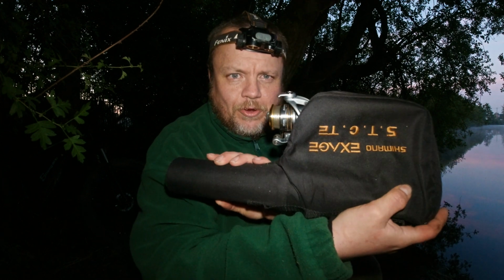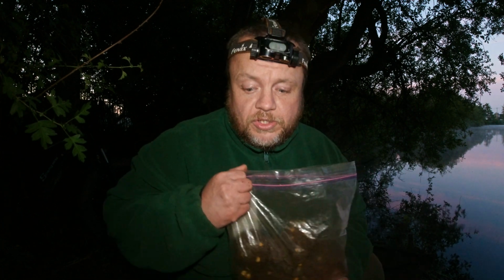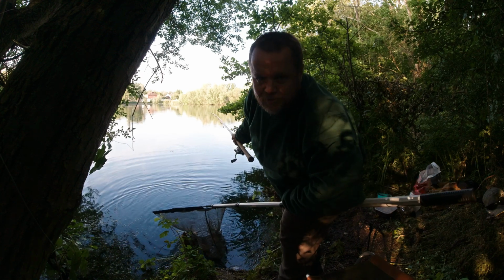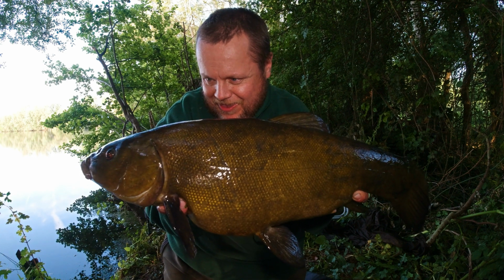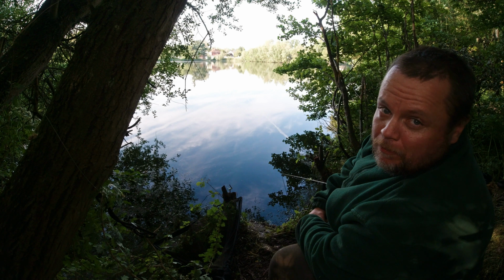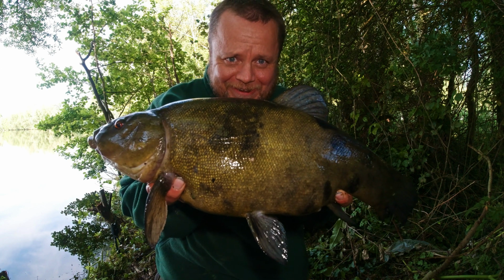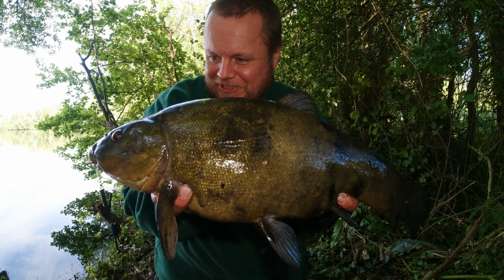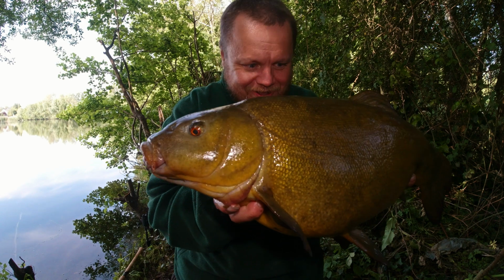Big Tench Fishing - Pit Fishing During Spring (Video 226)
You join me for the second episode and what was only my second trip to this particular water in search of those beautiful olive green tench and hopeful of connecting with one of the larger specimens that reside within its depths. It would turn into a most enjoyable trip. Thanks to my friend who turned up and netted one of the smaller tench for me.

Tactics - Running ledger using air injected worms
Bait - Worms

You can also follow me on isntagram and get faster replies to any queries.